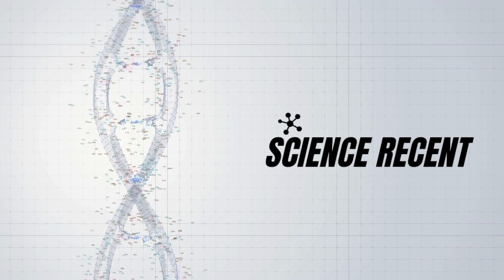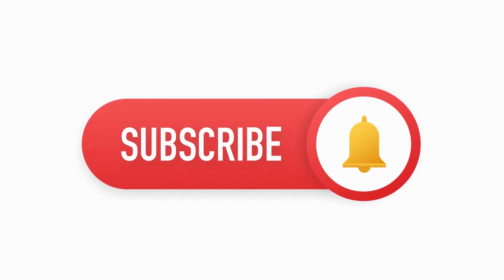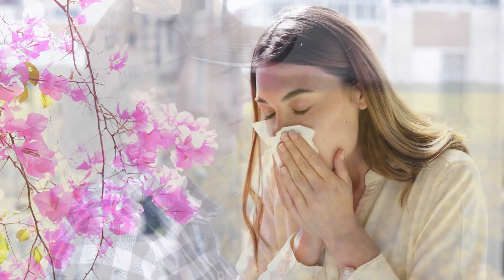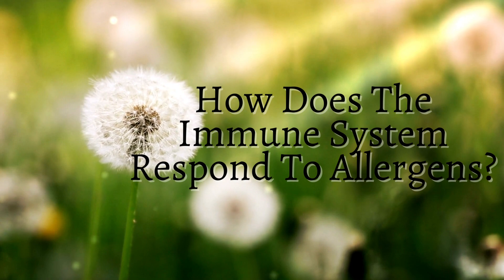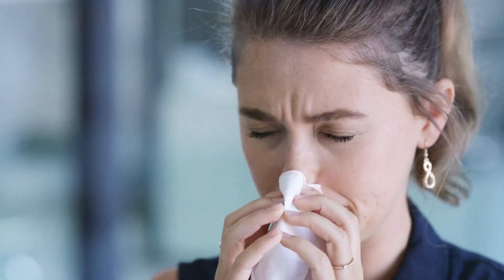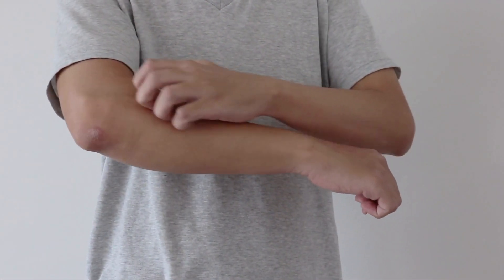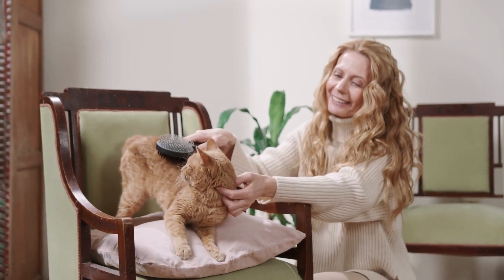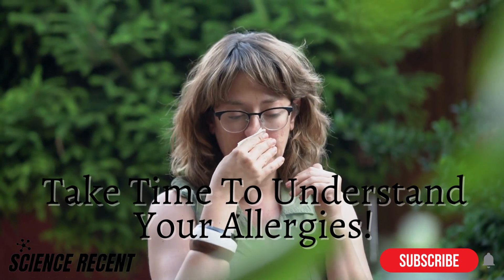Understanding Allergies The Immune System's Overreaction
🌟 Welcome to another episode on our channel! 🌟 In this video, we're diving deep into the fascinating world of allergies and the human immune system. If you've ever wondered why your body overreacts to pollen or cat dander, this is the perfect place to learn. 🌿🐈‍⬛

🔖 TIMESTAMPS:

0:00 Intro

0:26 What are Allergies?

0:46 How Does the Immune System Respond to Allergens?

1:09 Common Types of Allergies

1:33 Diagnosis and Treatment of Allergies

1:58 The Role of Genetics in Allergies

2:19 Conclusion

🎬 Remember, knowledge is power, so keep learning and stay curious! Until next time, stay healthy! 🍎

It is not intended to substitute for professional medical advice and should not be relied on as health or personal advice. Always seek the guidance of your doctor or other qualified health professional with any questions you may have regarding your health or a medical condition.